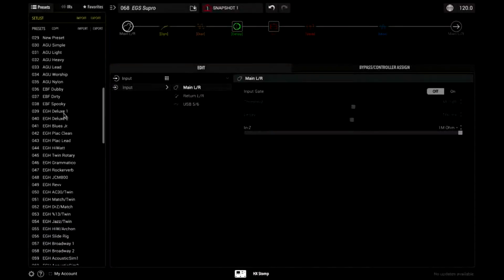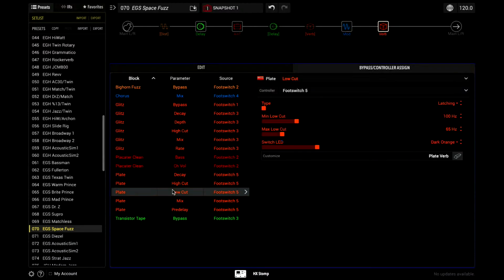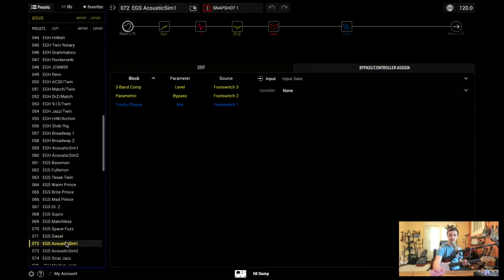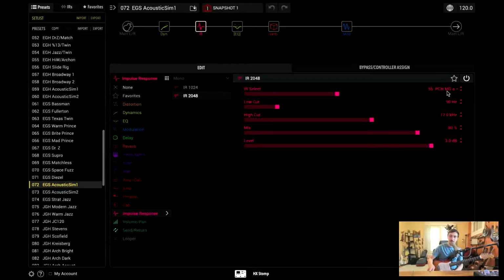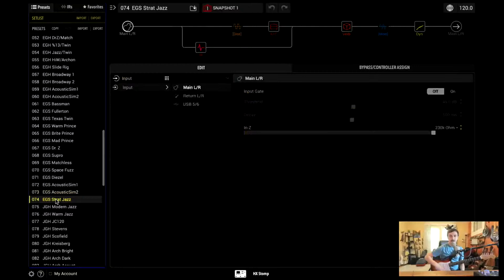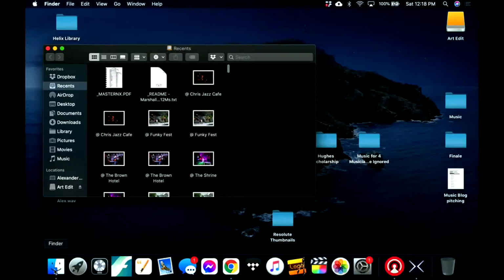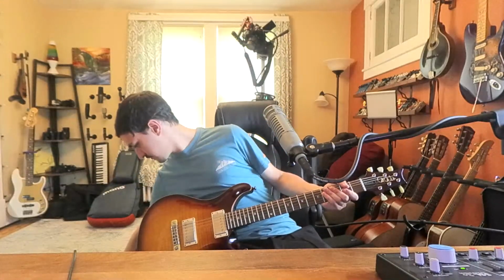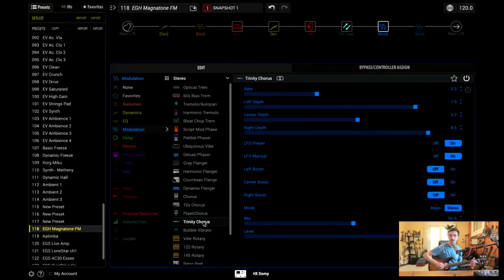Saturday Morning Live - Coffee and HX Stomp Hang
Testing out some equipment for my first live stream. I'll probably just be hanging out chatting about the new Helix presets I put out this week and the plans for my home studio